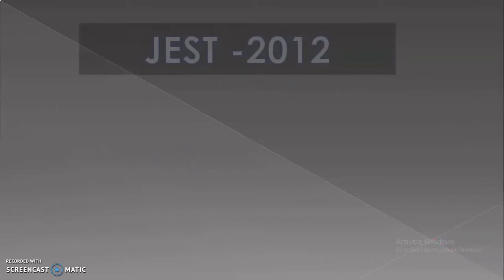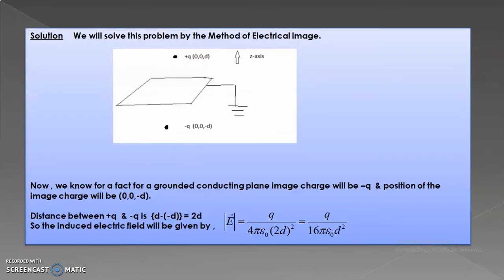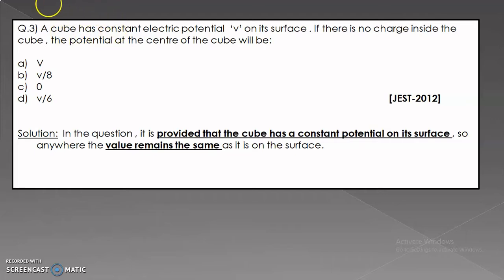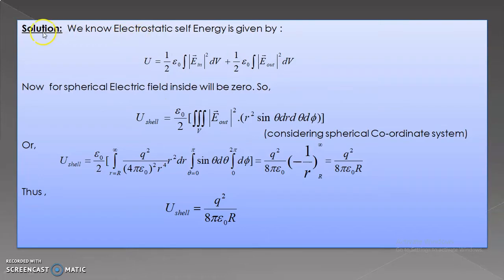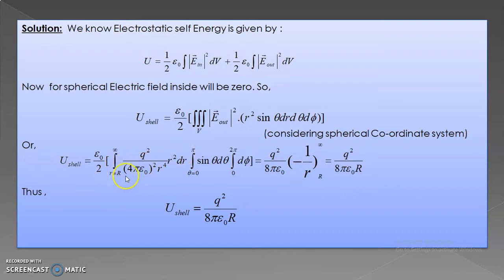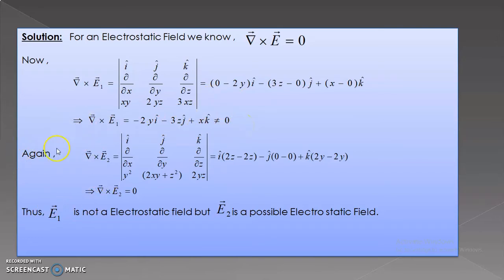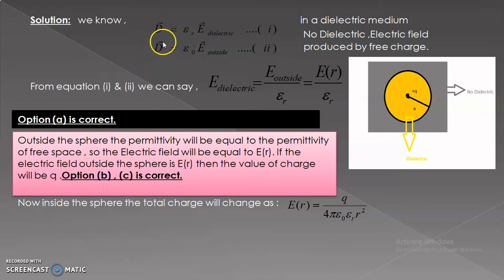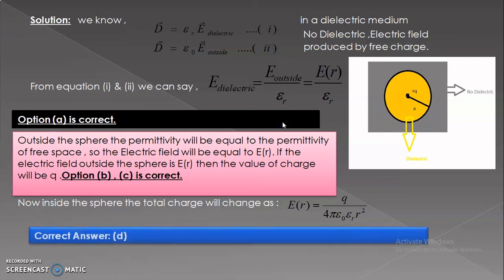JEST PHYSICS 2012 & 2013 detailed solution on ELECTROSTATICS||PDF of Solutions in DESCRIPTION!!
In this video , I have provided the detailed solution with explanation on JEST Physics 2012 & 2013 .